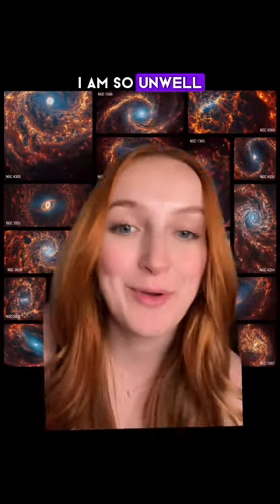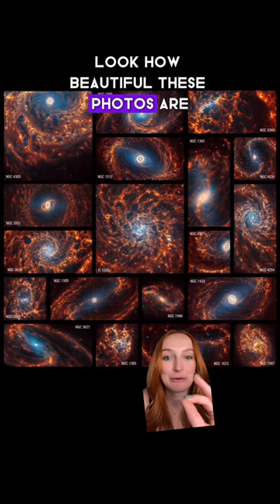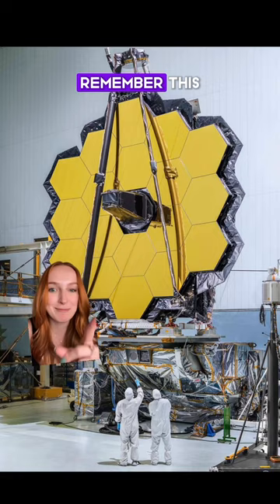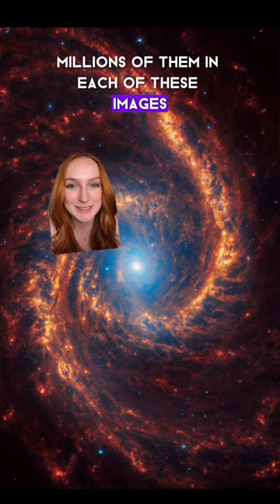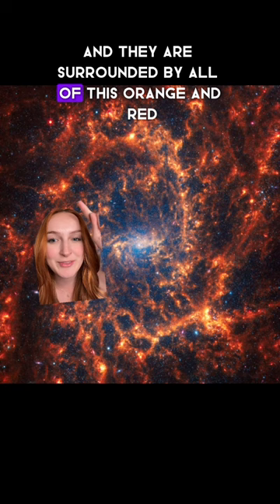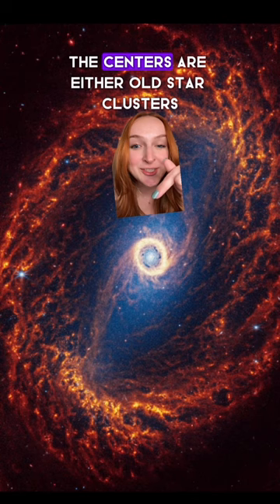New JWST Spiral Galaxy Photos